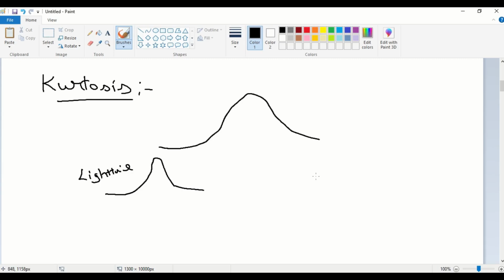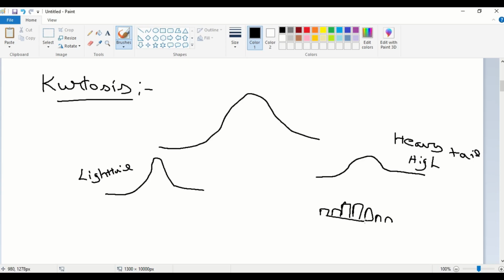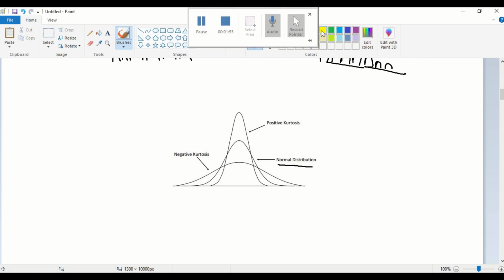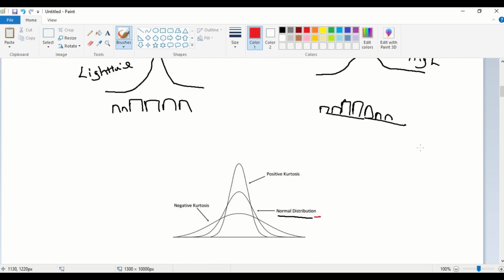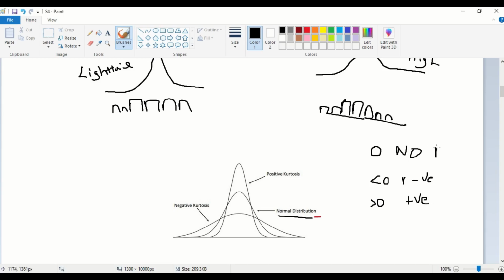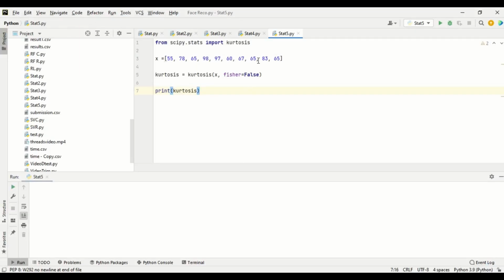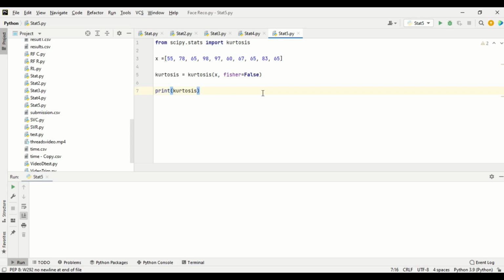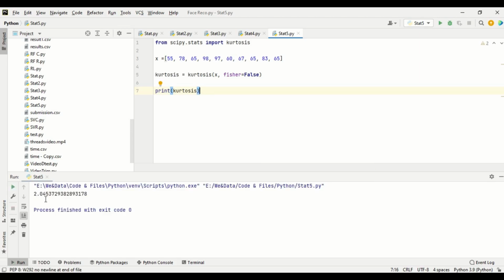Kurtosis Statistics & with Python, Part - 5 || English || ST - 8 || Explained || We & Data